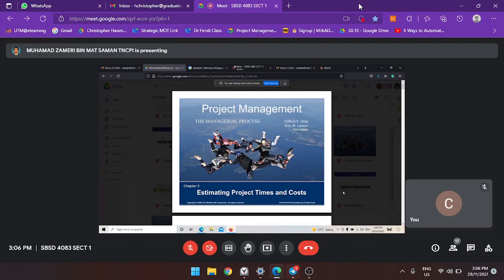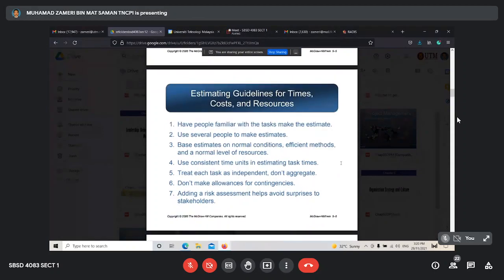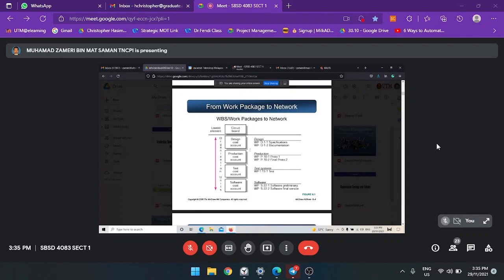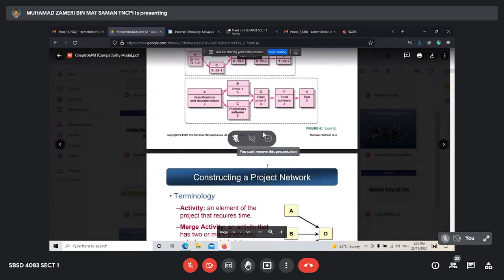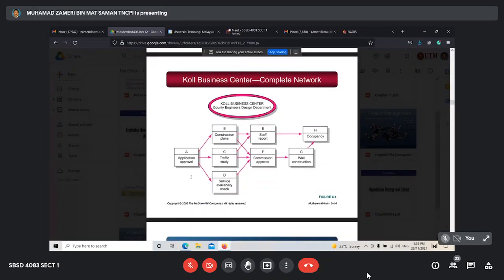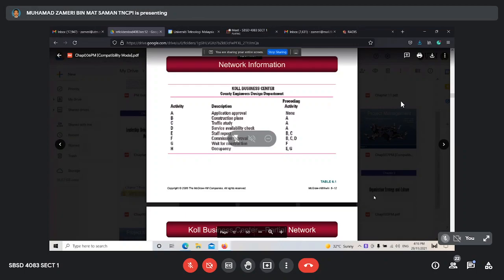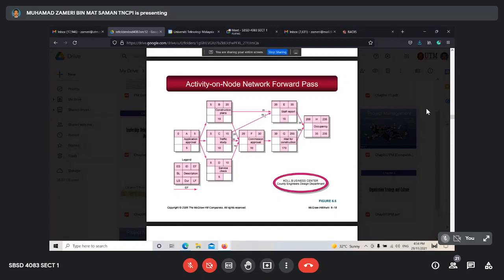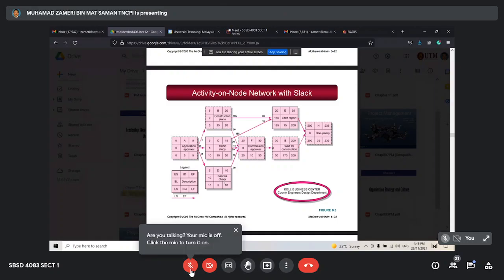Week 8: Chapter 6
Recorded Date: 29 November 2021
Topic: Network Diagram, Forward & Backward Pass, etc.